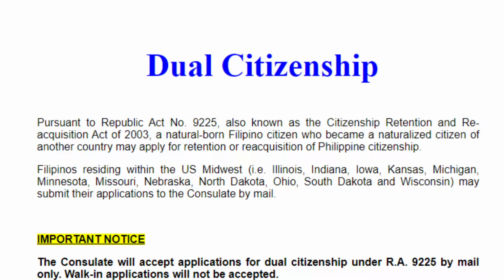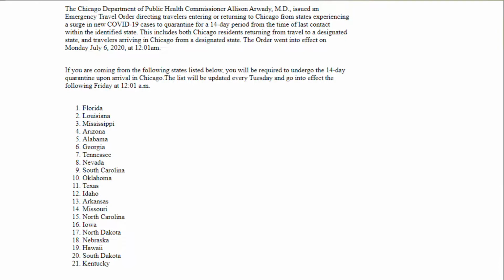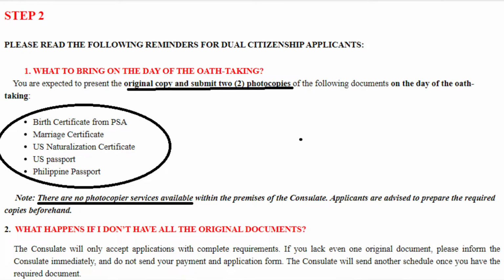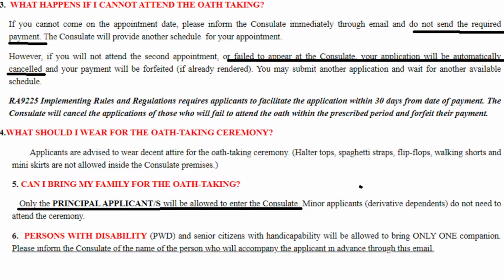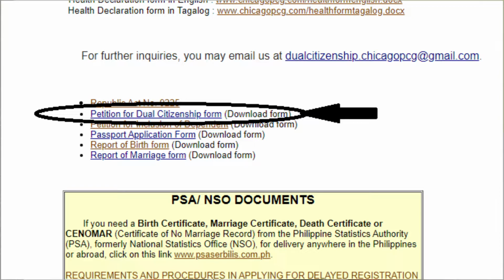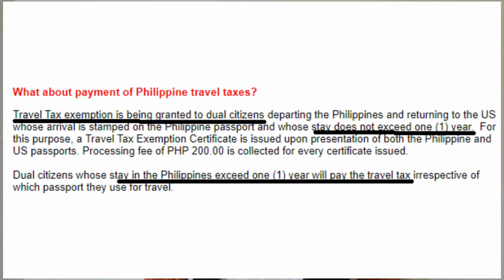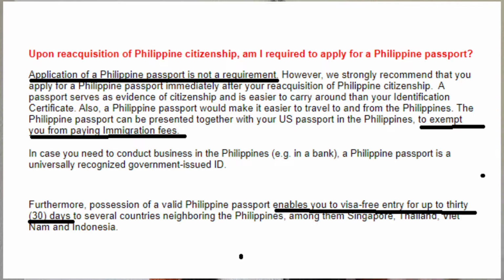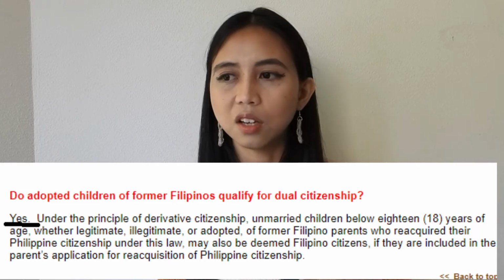How To Apply For Filipino Dual Citizenship 2020 During The Pandemic_Step By Step Process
Hello everyone, In this video I will be discussing the Filipino Dual Citizenship Application Process. It is about the Frequently ask question about dual Citizenshipand  the difference on the application process before and during the pandemic. This process discuss here is focus on Consulate General Of The Philippines_Chicago,However, I will be showing you how to check the website of the consulate nearest you, to get the information you need.

Camera Used:
Nikon Coolpix P1000
Gopro Hero 6

Light Used:
500 Watt LED Studio Light Kit By Savage

Background Used:
Emart Photography Backdrop Continuous Umbrella Studio Lighting Kit, Muslin Chromakey Green Screen and Background Stand Support System for Photo Video Shoot

Tripod Used:
MACTREM Professional Camera Tripod DSLR Tripod for Travel, Super Lightweight and Reliable Sturdy, Ball Head Tripod Detachable Monopod with Phone Mount Carry Bag, 21.5" to 62.5", 33lb Load

Animotica